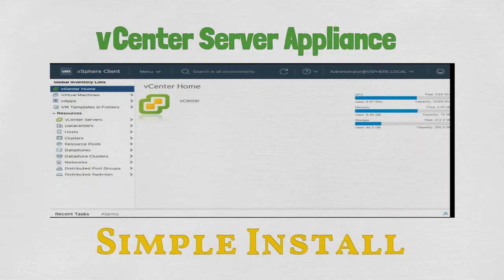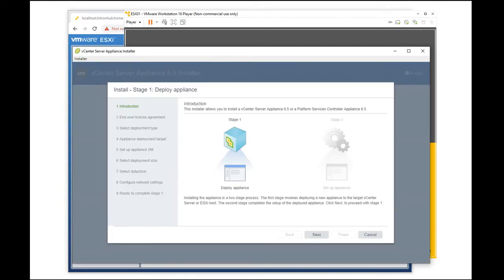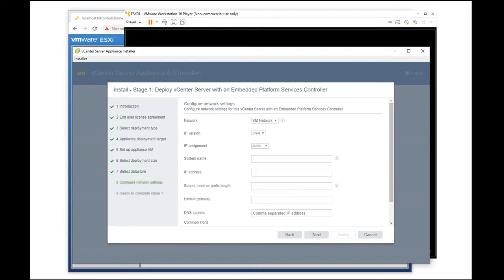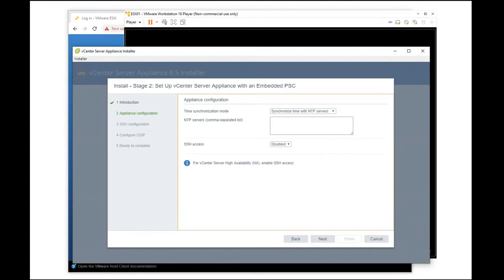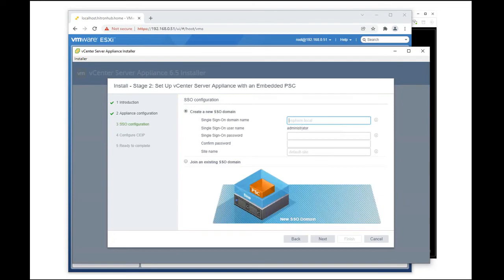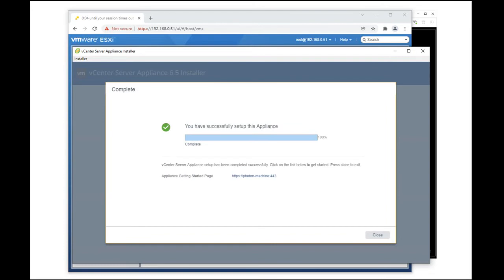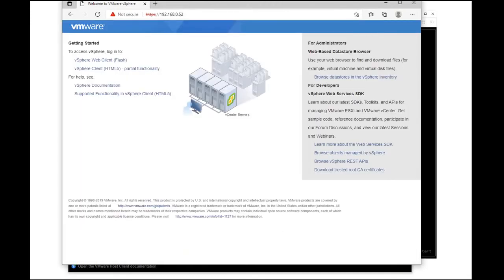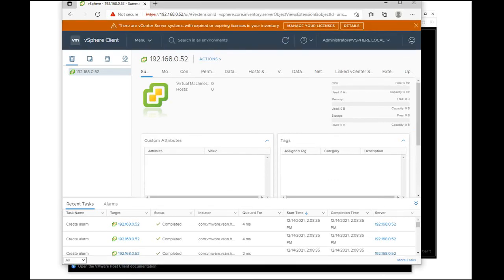vCenter Server Appliance...SIMPLE Install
For this session, we do a run through of a vCenter Server appliance install.

Selected basic settings to go through the setup.